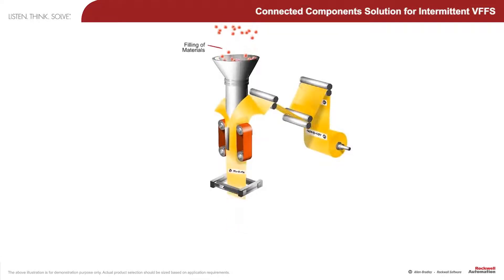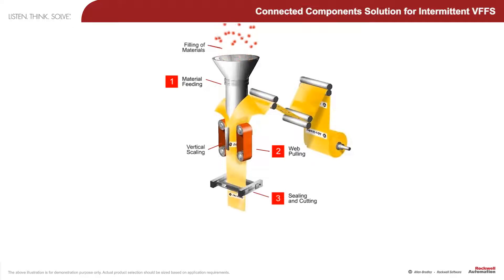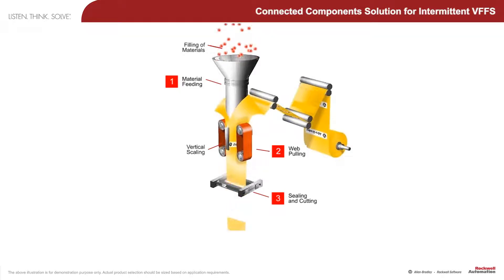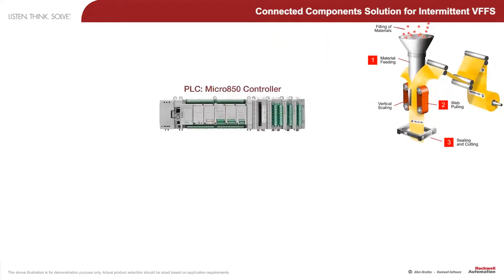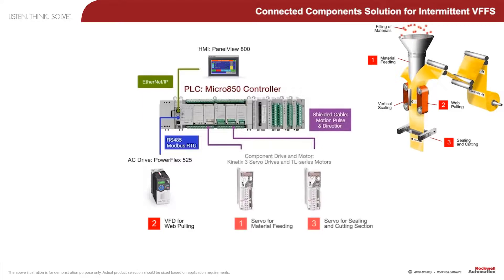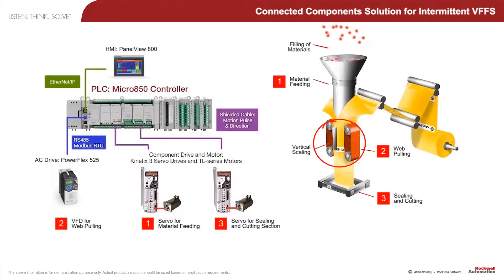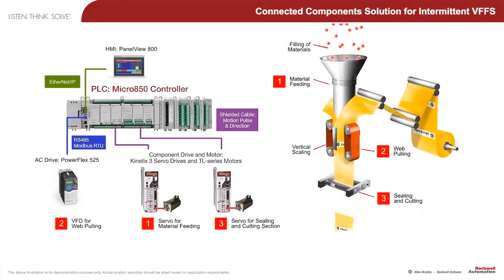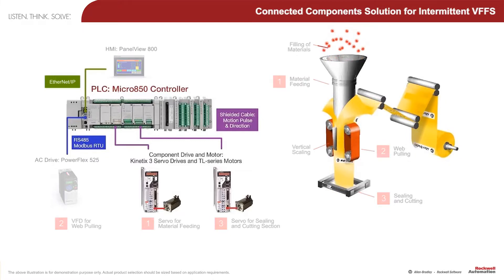Connected Components Solution for Intermittent VFFS